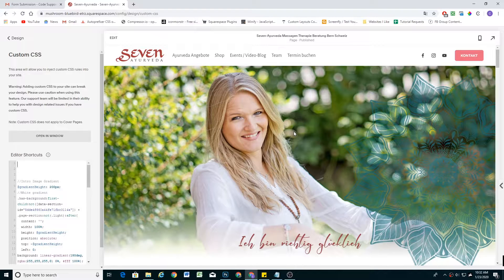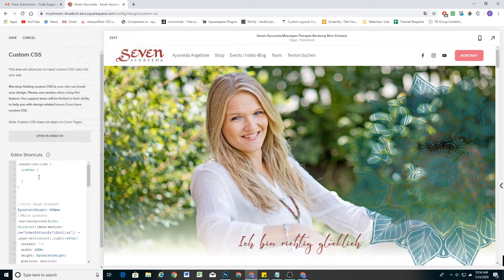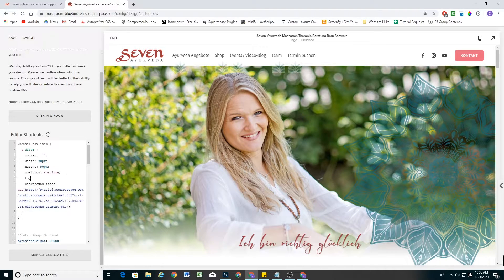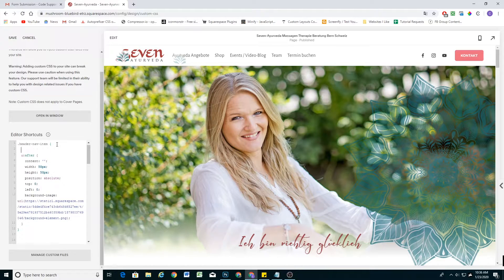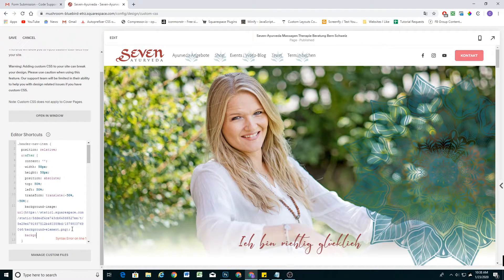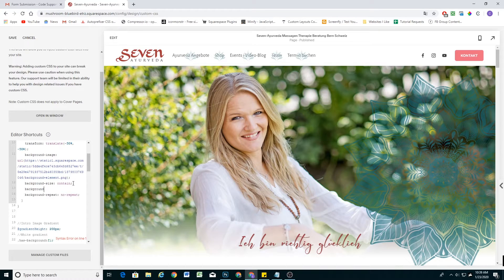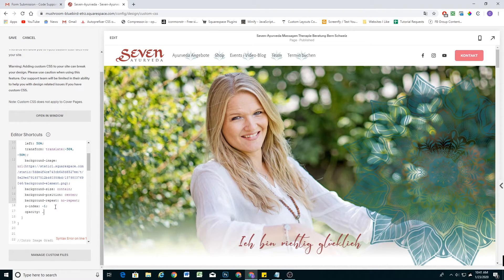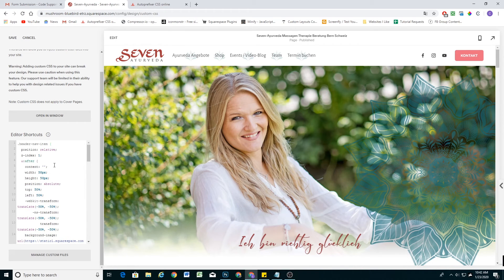Add Graphics Behind Your Navigation Links in Squarespace 7.0 (Brine)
Add Graphics Behind Your Navigation Links in Squarespace 7.0 (Brine) - In this video I show you how to add graphics to your navigation links in Brine.